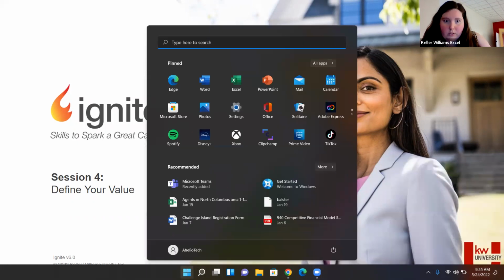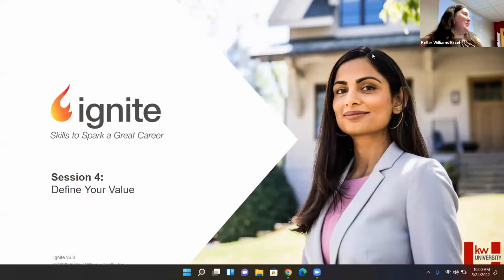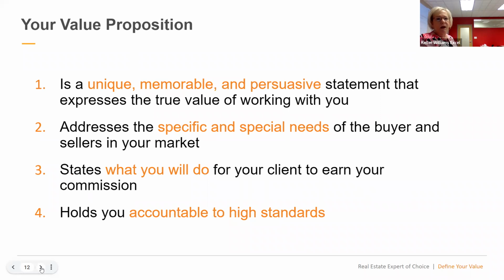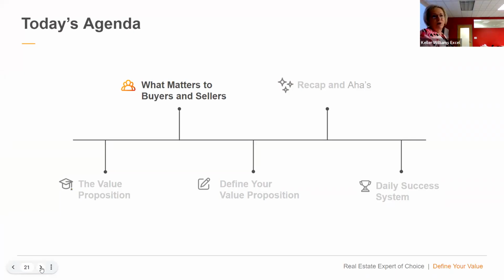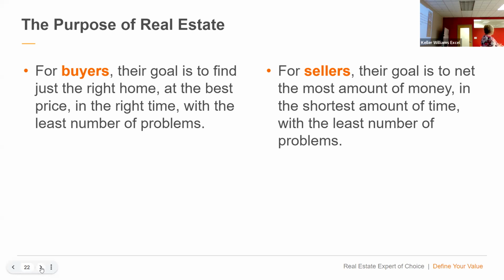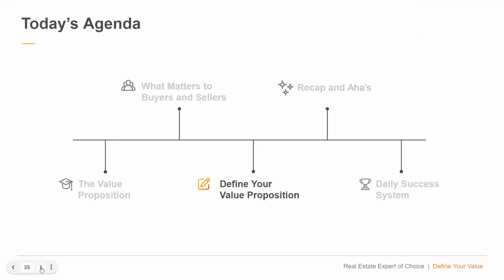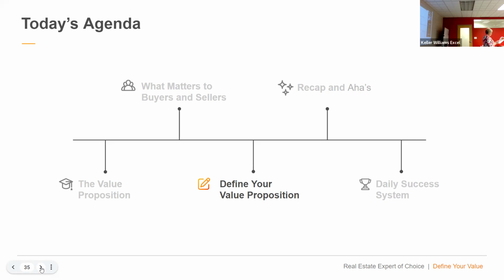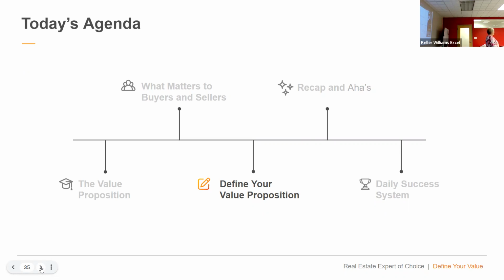Ignite Session 4: Define Your Value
Ignite 2022